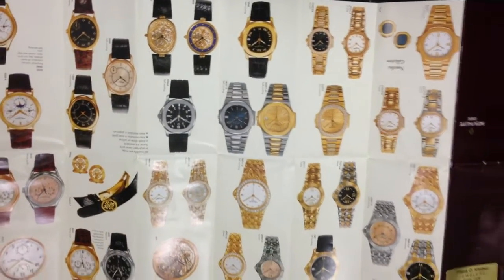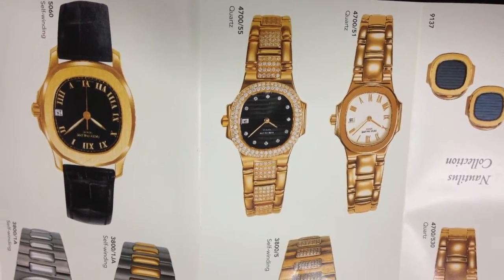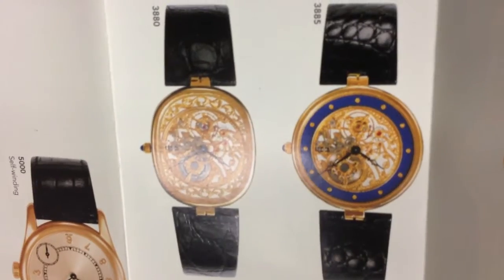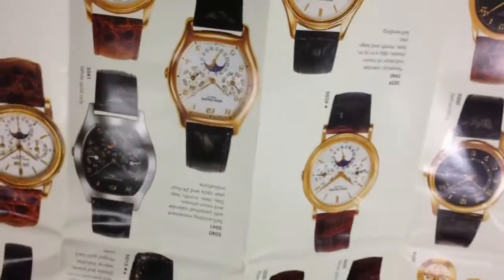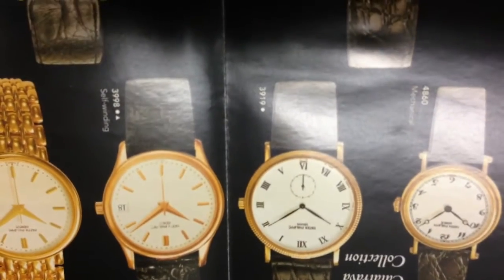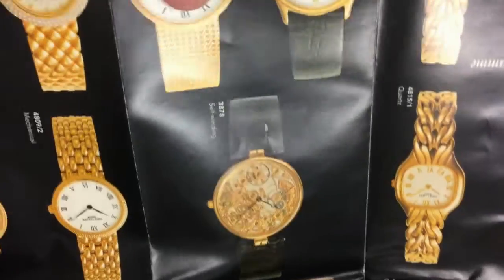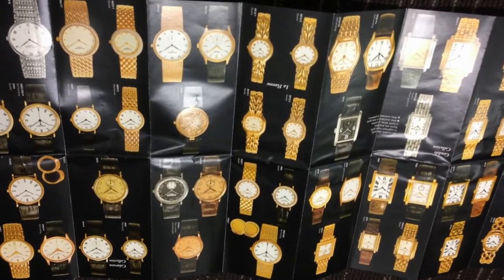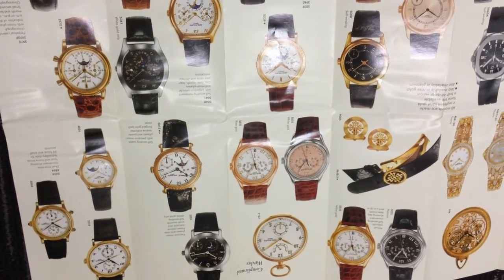Patek Philippe Brochure from 1998/1999 - Luxury Watch Catalogue